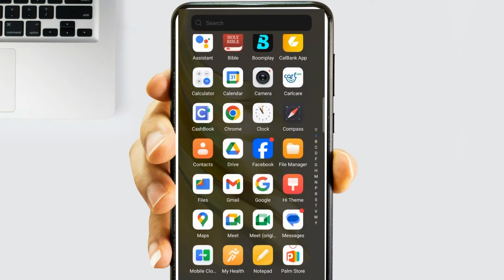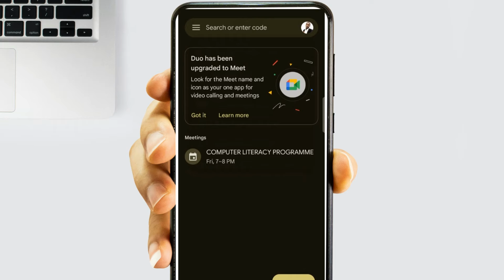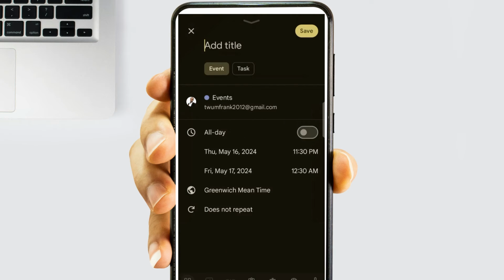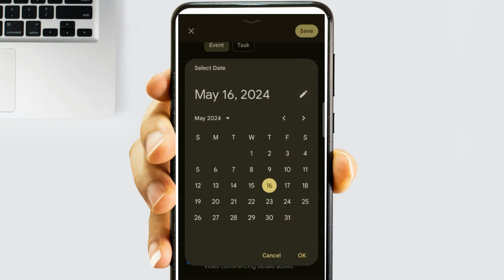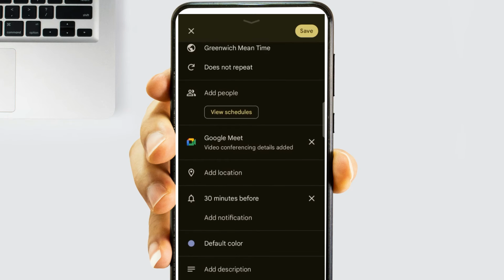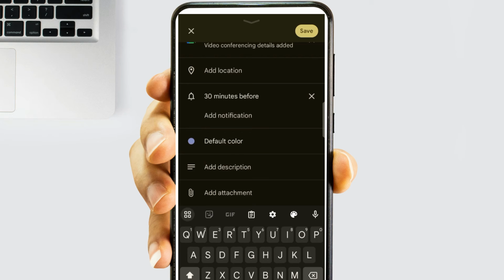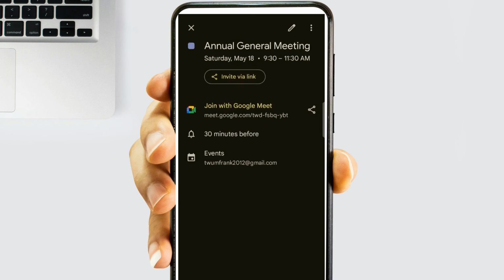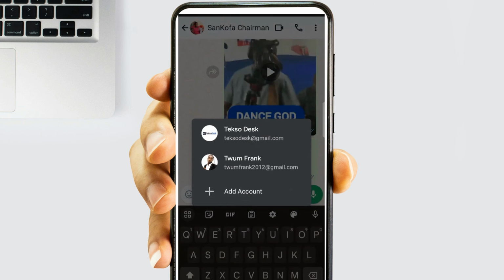How to Schedule a Meeting Using Google Meet App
In this video, learn how you can schedule a future meeting in Google Meet using the Google meet app that can help you to host a meeting for lectures, team work and collaboration.